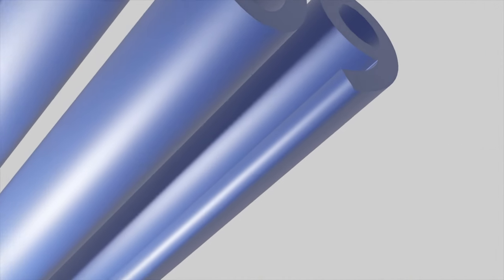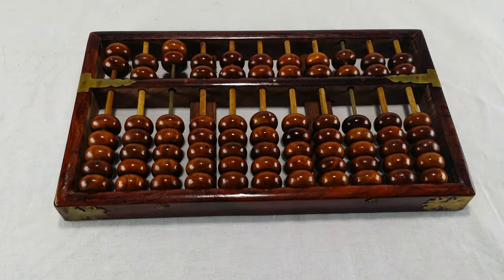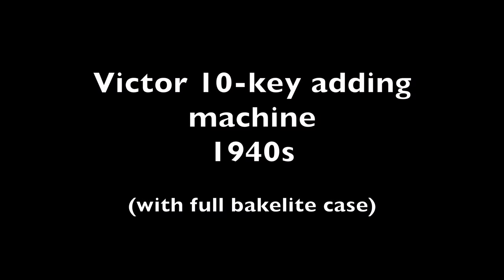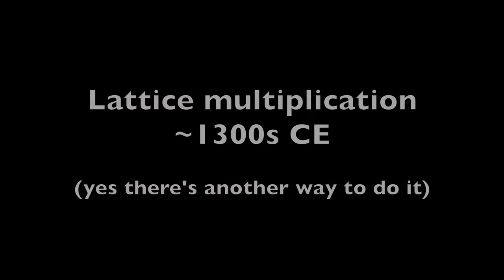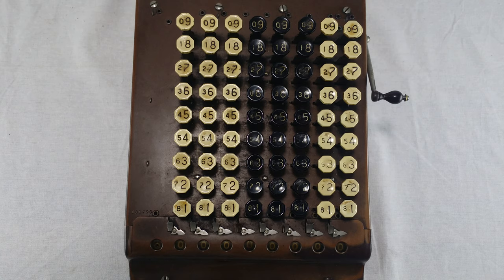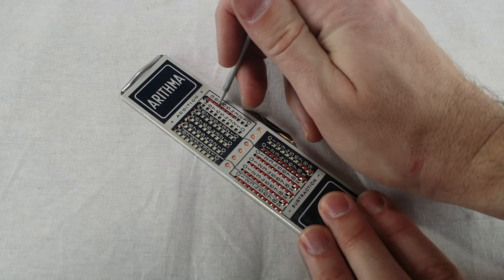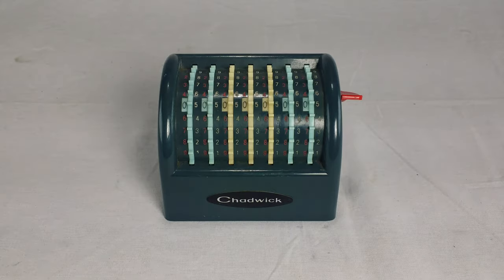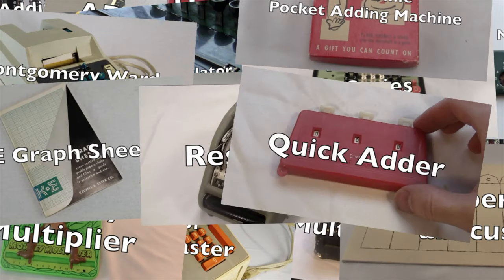867 times 309 REVEALED fifteen ways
Finally, modern mathematics has allowed us to compute 867 times 309.

0:00 - Intro
0:27 - Hello Kitty Calculator
0:37 - Long multiplication
0:50 - Chinese abacus
1:20 - Burroughs Adding Machine (Class 3)
1:55 - Victor 10-key (700 Series)
2:19 - Slide rule (K&E)
2:39 - Lattice multiplication
2:54 - AddOMeter
3:17 - Comptometer (Model F)
3:35 - Gerbert abacus
3:53 - Monroe adding machine (Model L)
4:14 - Addiator (Arithma)
4:31 - Alexa!
4:51 - Russian abacus

5:15 - Chadwick adding machine
5:37 - Final thoughts